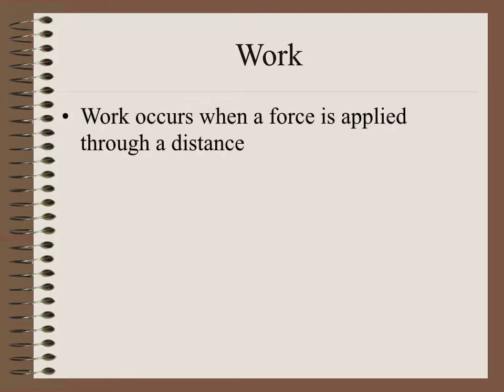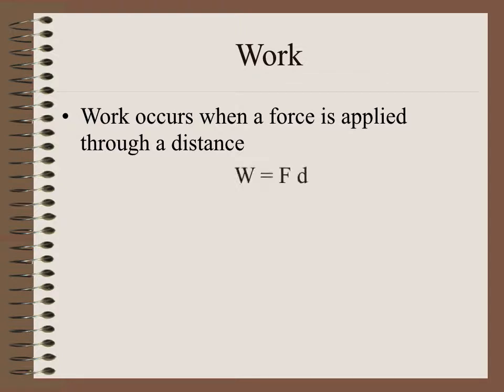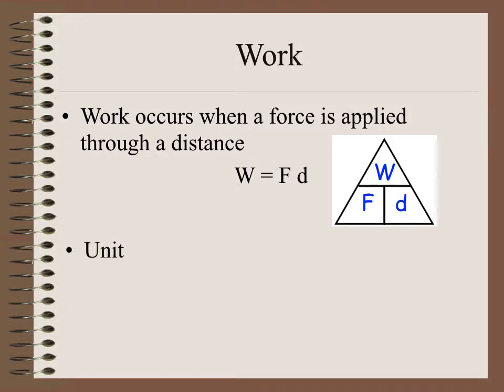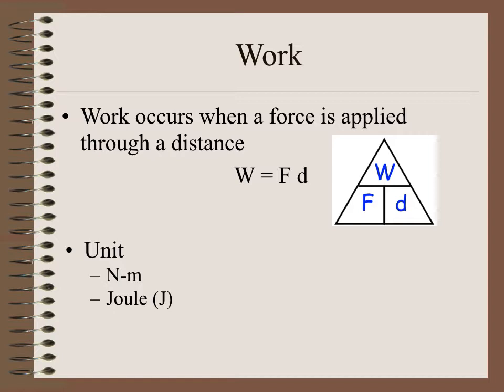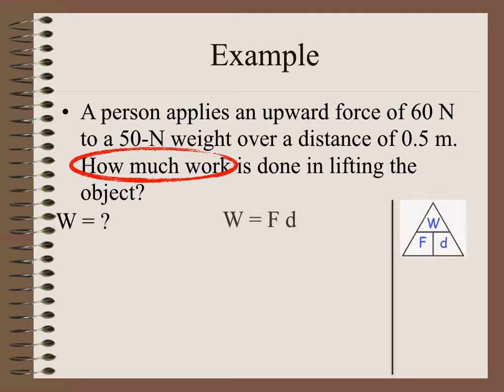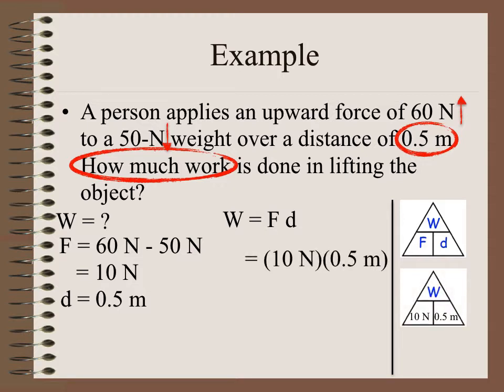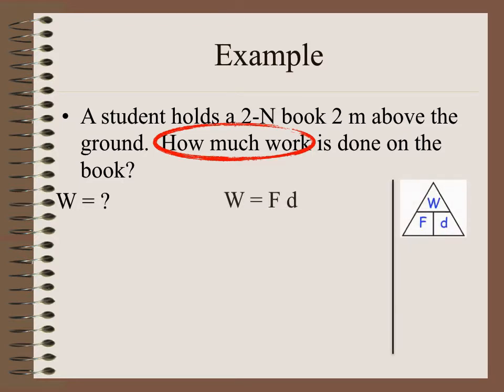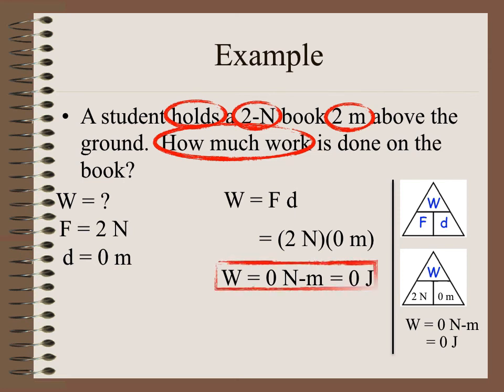Integrated Science 2 Lesson 20